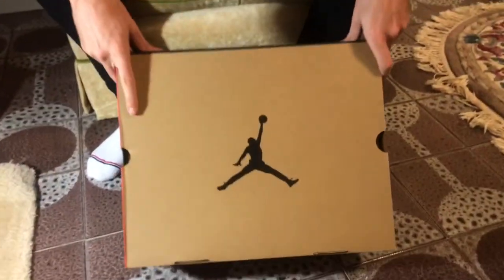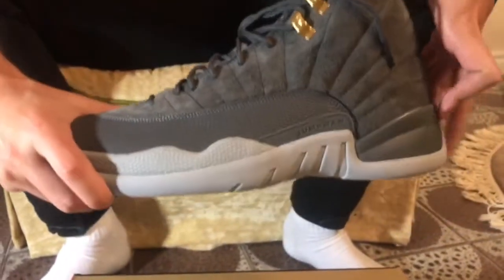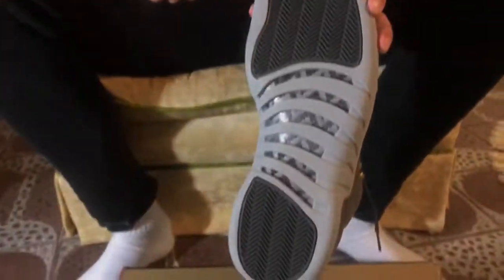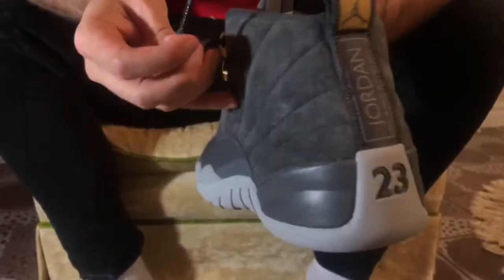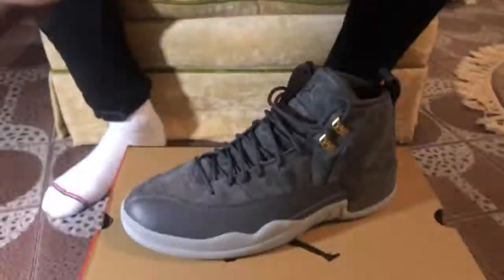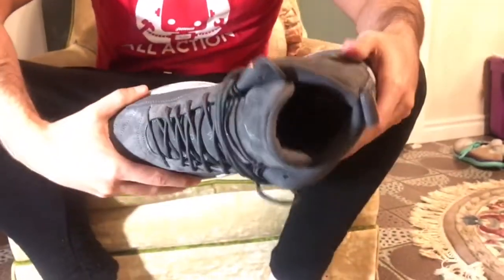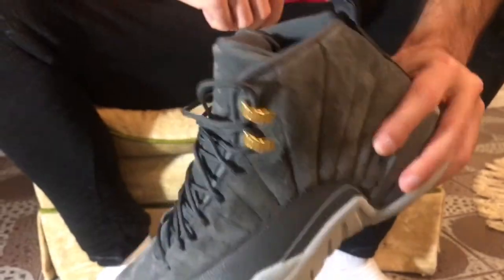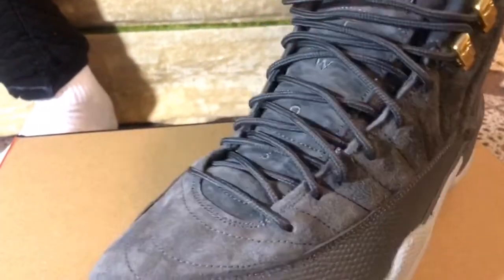AIR JORDAN XII 12 RETRO DARK WOLF GREY REVIEW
Top notch suede on a top notch retro.